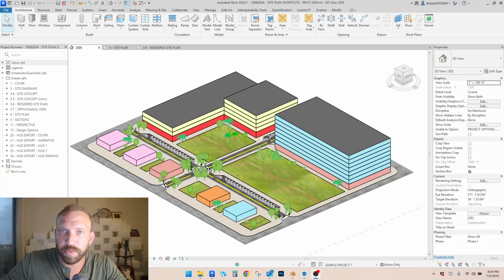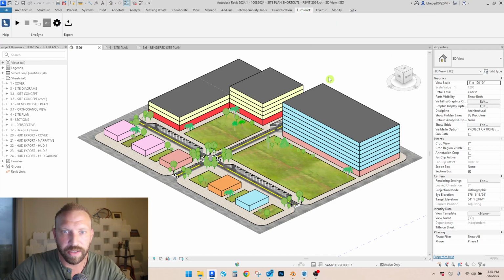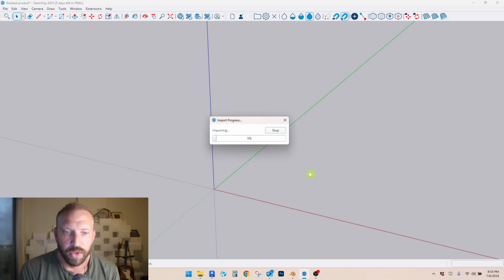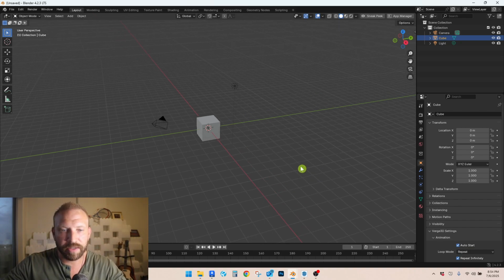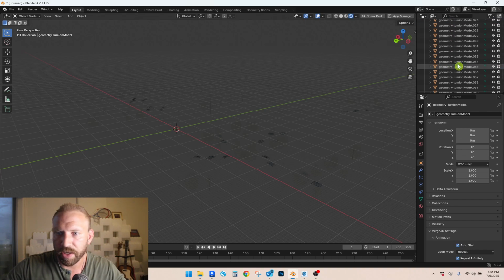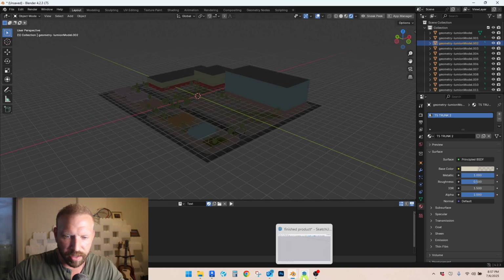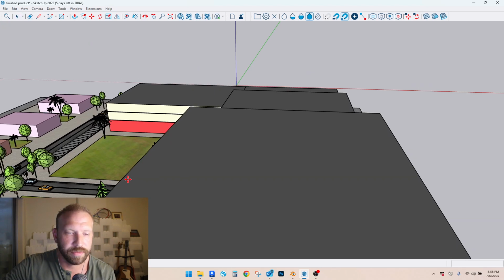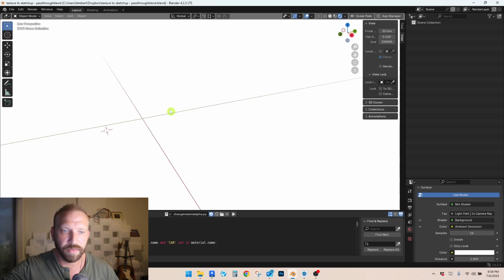Revit TEXTURES to Sketchup FREE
Here's the python script below, since my editing skills were so great:

import bpy

def set_material_alpha_to_one():
    for material in bpy.data.materials:
        if material.use_nodes:
            for node in material.node_tree.nodes:
                if node.type == 'BSDF_PRINCIPLED':
                    node.inputs['Alpha'].default_value = 1.0

set_material_alpha_to_one()